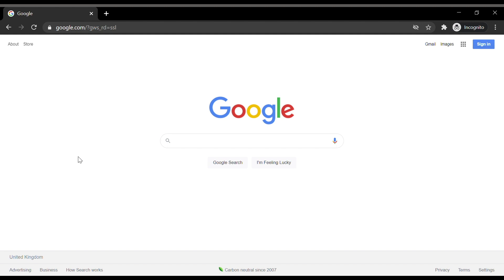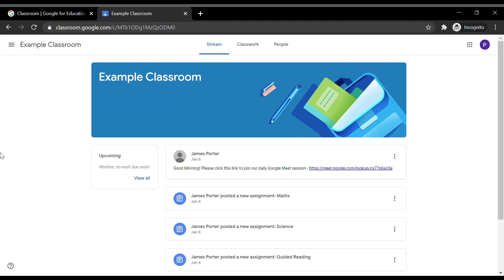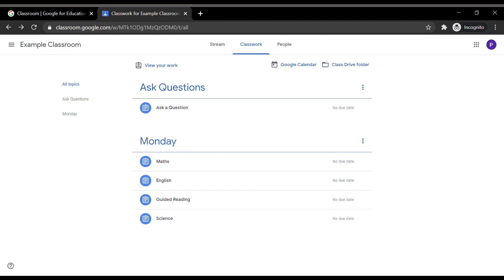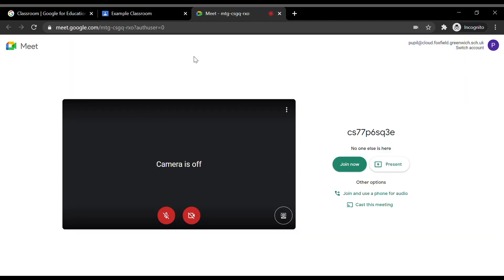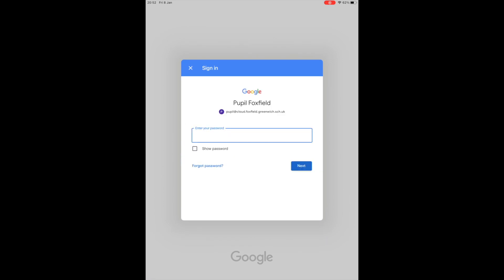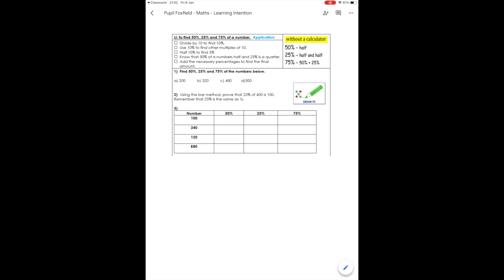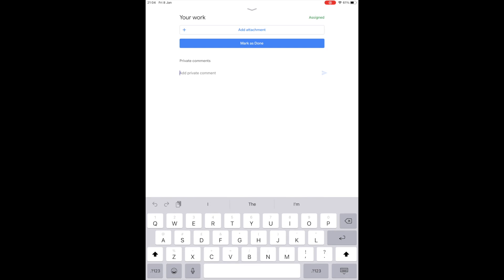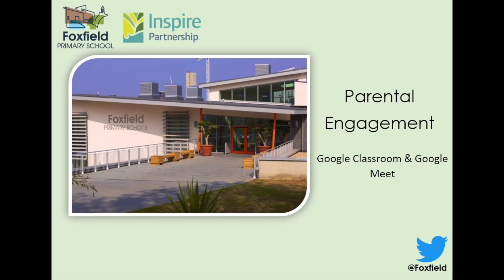Google Classroom & Google Meet - Parental Engagement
Welcome to our parental engagement video on how to use Google Classroom & Google Meet on a PC/laptop, tablet & smart phone device.

Access Google Classroom
Access & submit set work
Ask a question
Access Google Meet

If you are still having issues to with anything in this video please contact your child's class teacher.